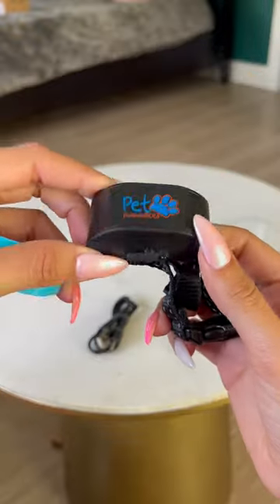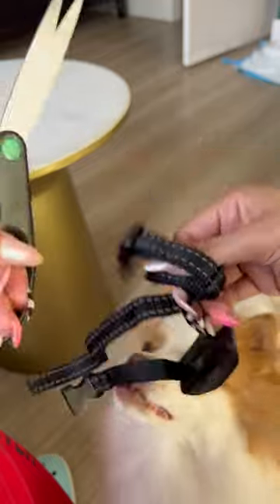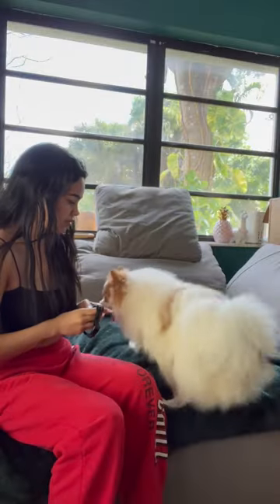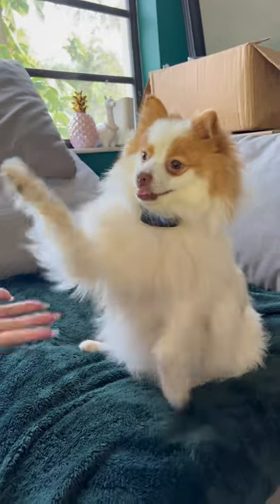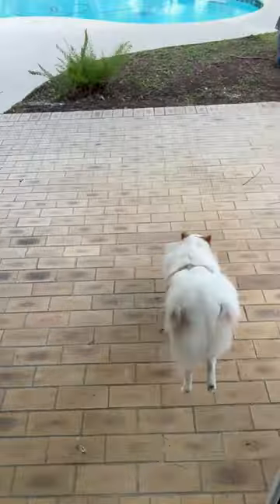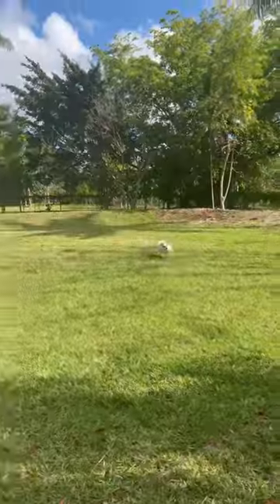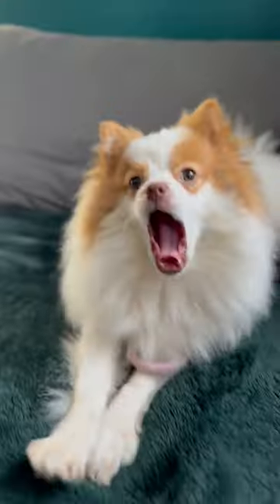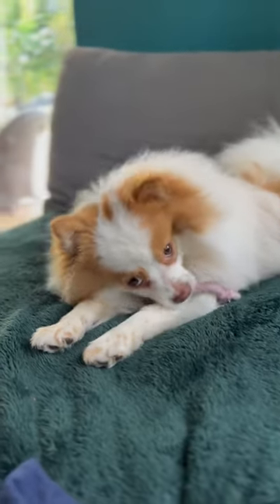Pet Pawsabilities Humane Bark Control Collar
Are you tired of your dog barking to the point where you are not getting any sleep? Can't go on walks? Neighbors Complaining? If so, you are not alone.

Millions of dog owners have this problem, yet very few ever correct the behavior. When using commands just isn’t enough, you may need something extra to trigger a response within your dog. That is why we developed the NO shock humane Pet Pawsabilities™ Bark Collar.